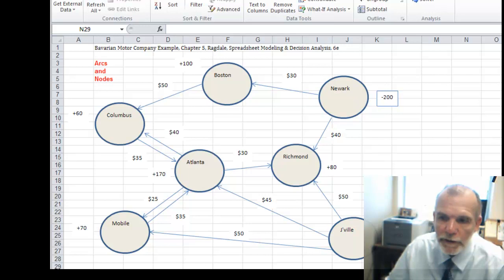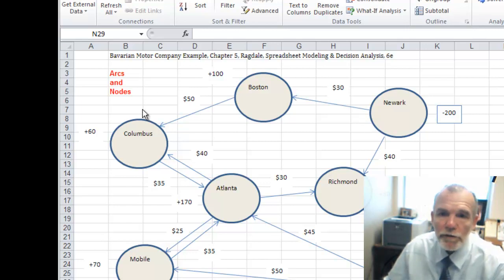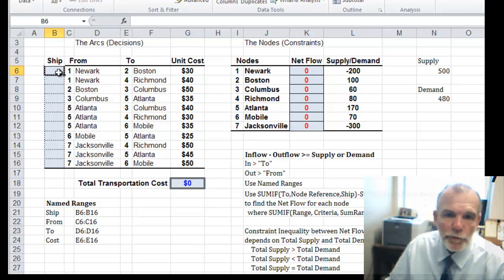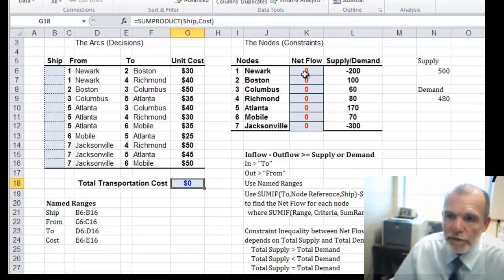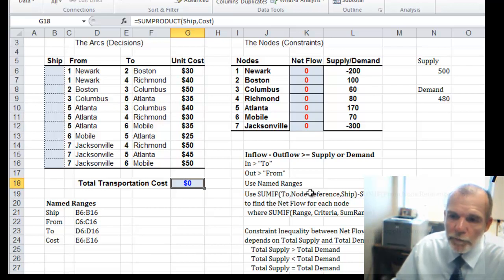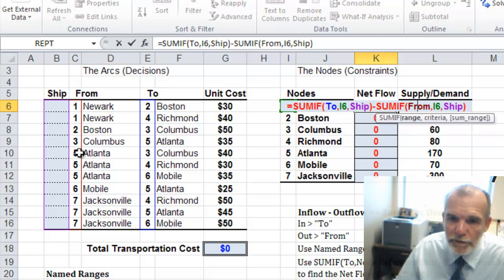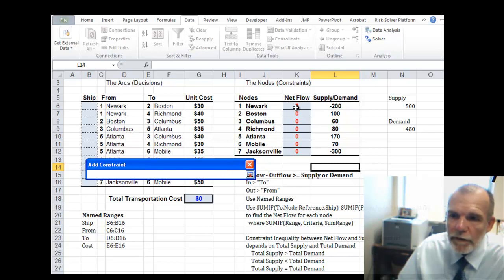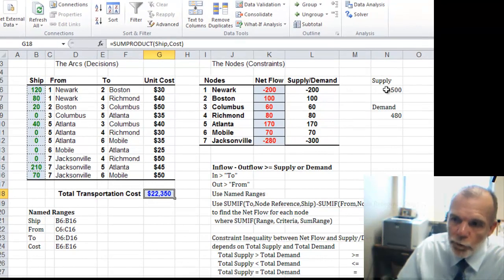Transshipment Optimization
Using optimization to determine ship amounts for a transshipment problem